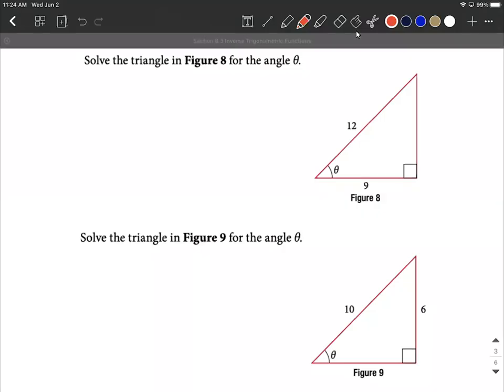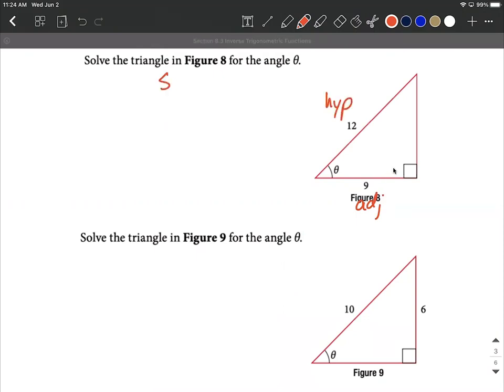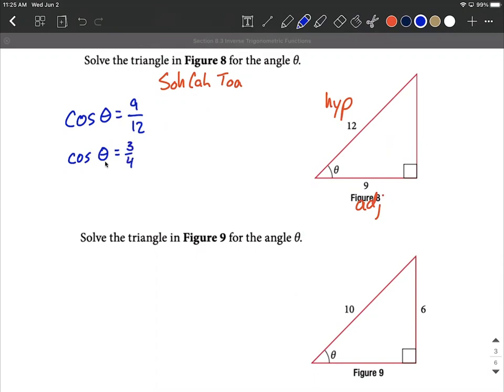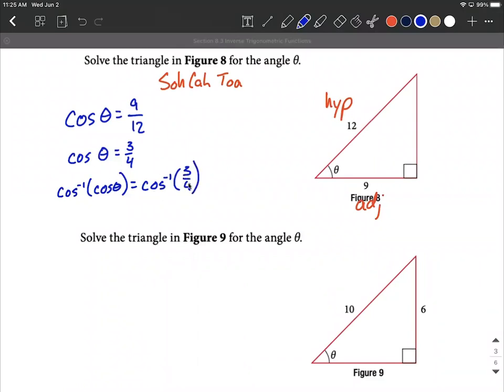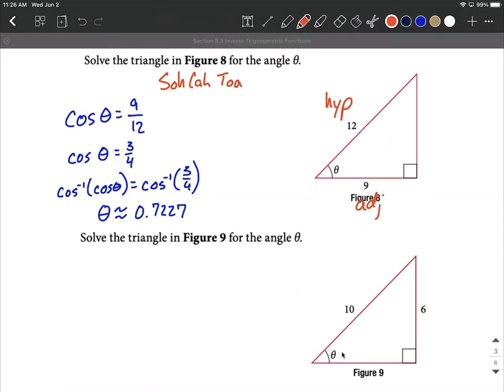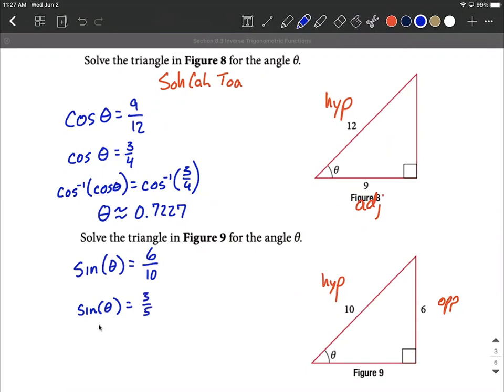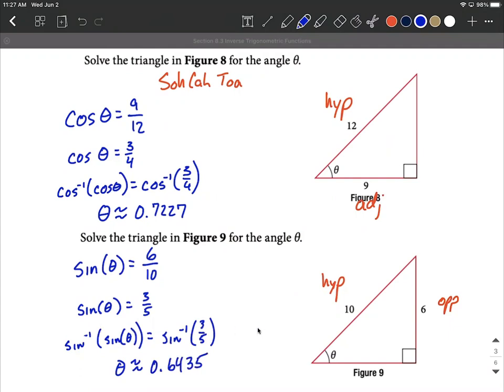Use Inverse Sine or Cosine to find Angle of Triangle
In these examples, we are given a triangle and set up a trigonometric ratio by using SohCahToa based on where the side lengths are located in the triangle.  We then use either the inverse sine function (arcsine, arcsin, sin^-1) or inverse cosine function (arccosine, arccos, cos^-1) on each side of the equation to eliminate the sine or cosine function.  Our calculator is used to estimate the angle.